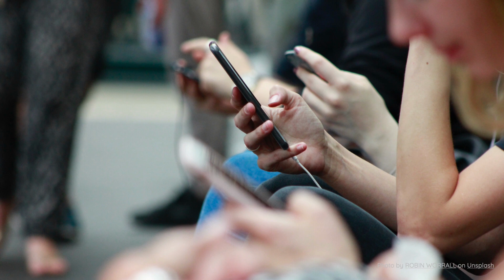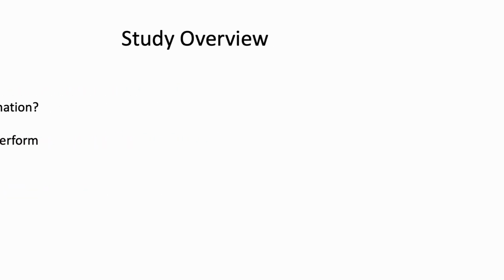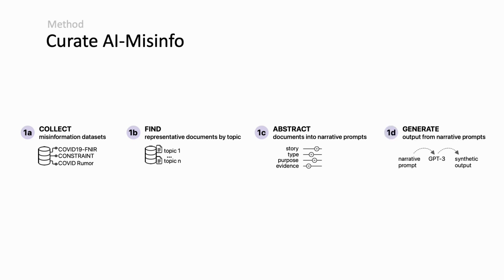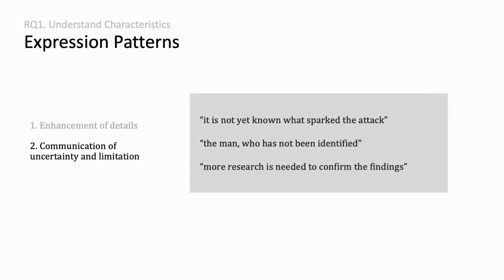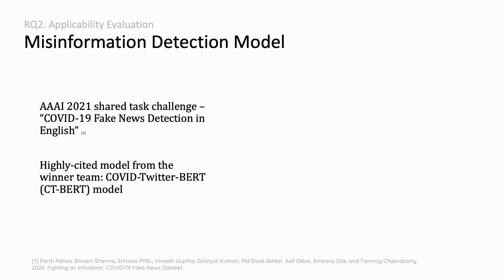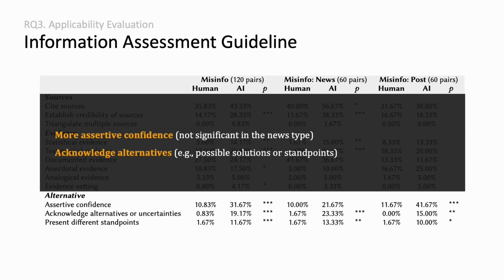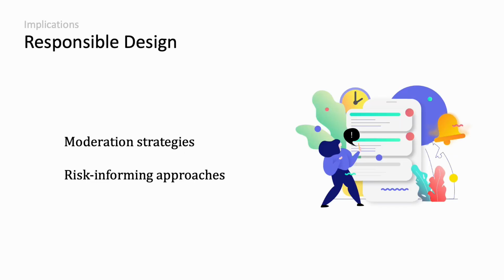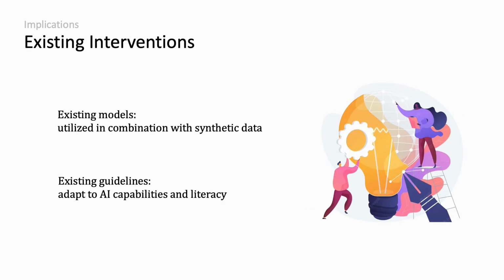Synthetic Lies: Understanding AI-Generated Misinformation and Evaluating Algorithmic and Human So...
Jiawei Zhou, Yixuan Zhang, Qianni Luo, Andrea G Parker, Munmun De Choudhury

Session: Large Language Models

Large language models have abilities in creating high-volume human-like texts and can be used to generate persuasive misinformation. However, the risks remain under-explored. To address the gap, this work first examined characteristics of AI-generated misinformation (AI-misinfo) compared with human creations, and then evaluated the applicability of existing solutions. We compiled human-created COVID-19 misinformation and abstracted it into narrative prompts for a language model to output AI-misinfo. We found significant linguistic differences within human-AI pairs, and patterns of AI-misinfo in enhancing details, communicating uncertainties, drawing conclusions, and simulating personal tones. While existing models remained capable of classifying AI-misinfo, a significant performance drop compared to human-misinfo was observed. Results suggested that existing information assessment guidelines had questionable applicability, as AI-misinfo tended to meet criteria in evidence credibility, source transparency, and limitation acknowledgment. We discuss implications for practitioners, researchers, and journalists, as AI can create new challenges to the societal problem of misinformation.